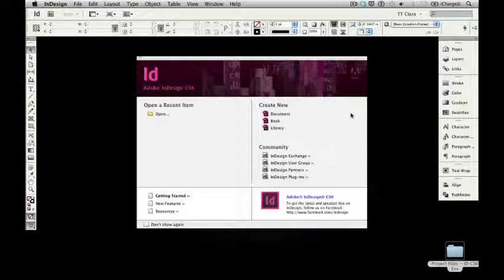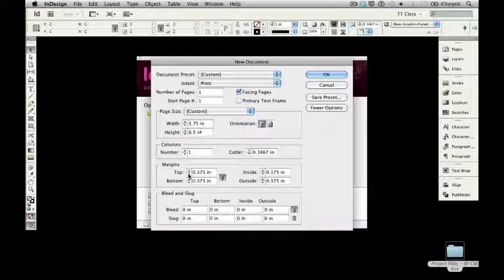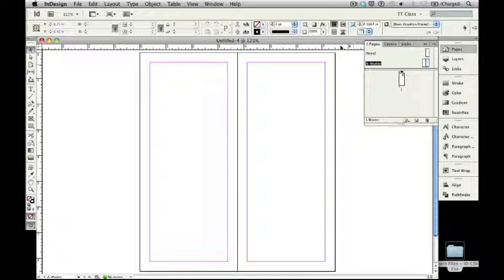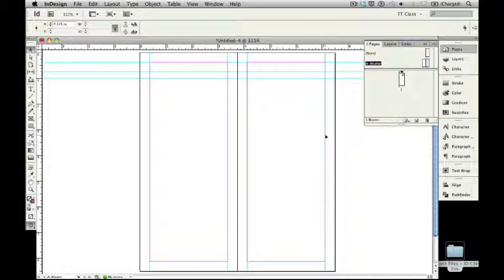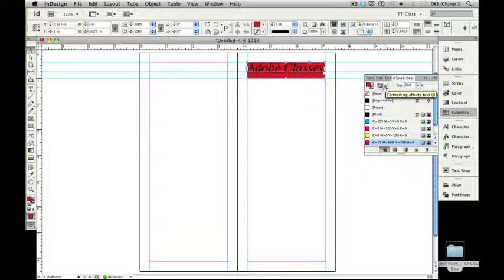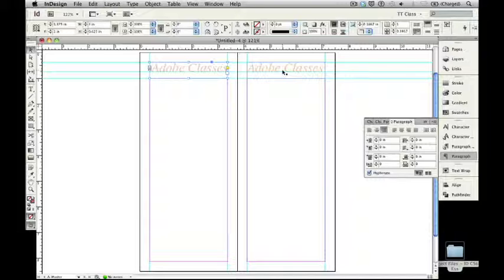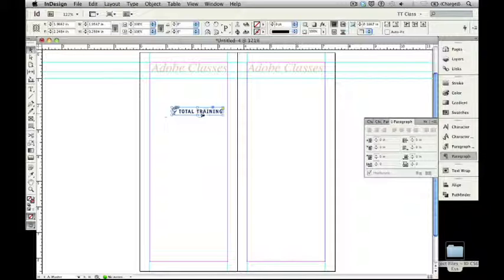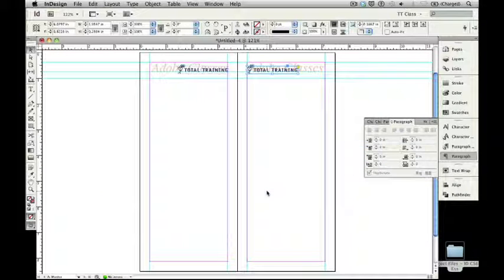02 Creating Long Document Templates, Part 1